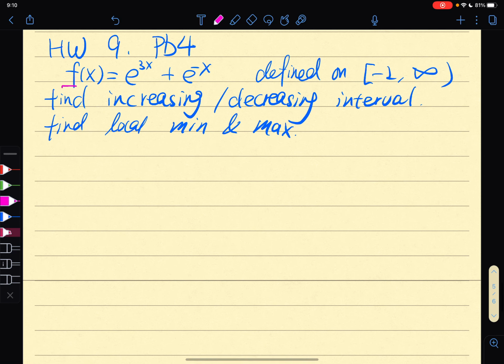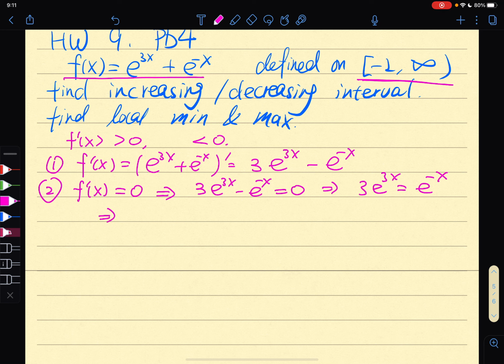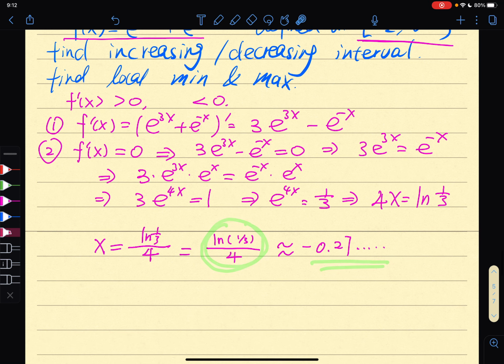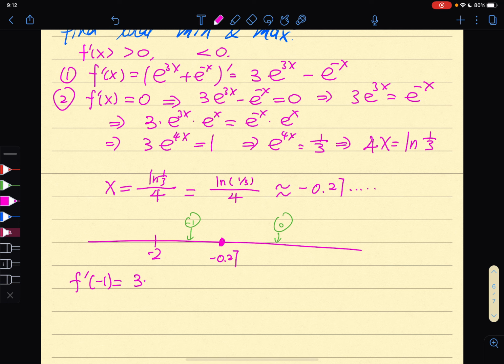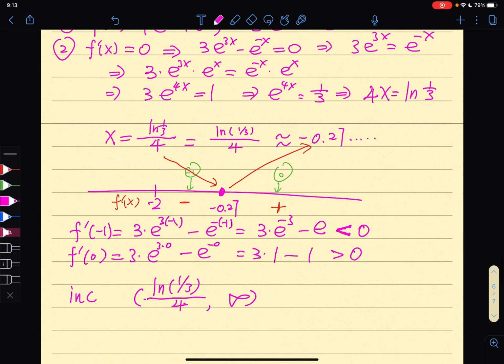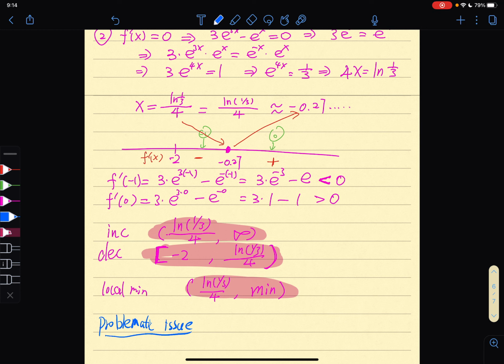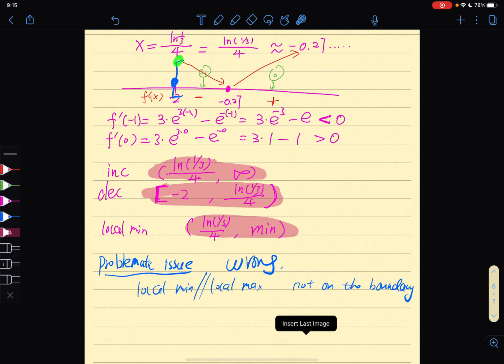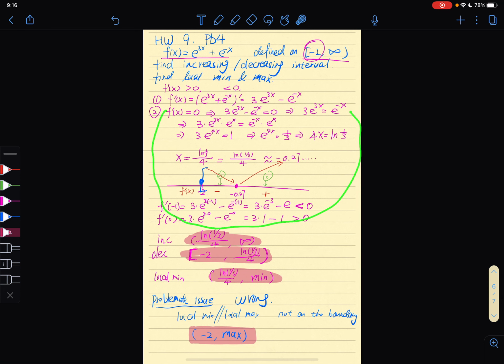Math 122, HW 9, Pb 4